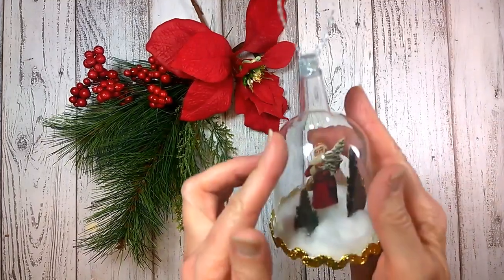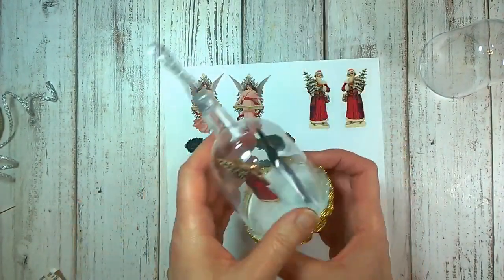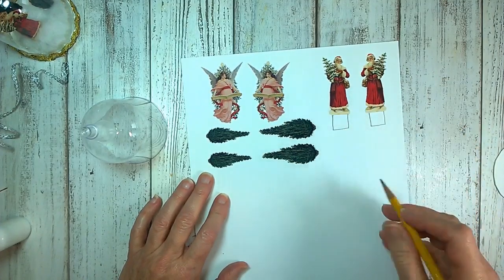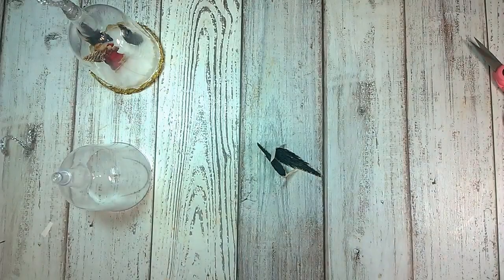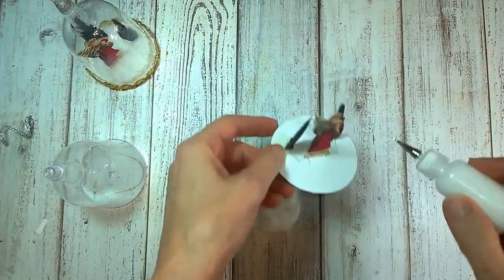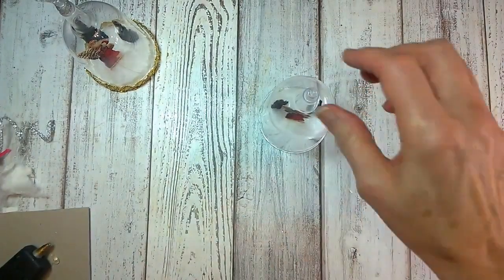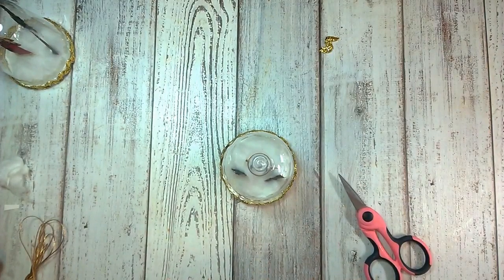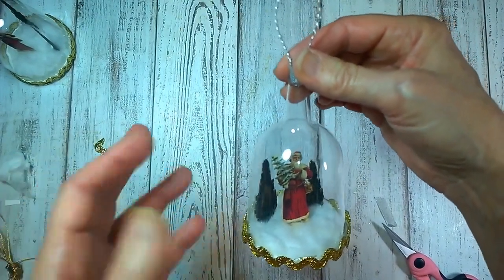Let's Make an EASY Christmas Ornament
This fun simple ornament from a dollar store find can be personalized in multiple ways.  SORRY, freebee is no longer available.

Etsy Shop